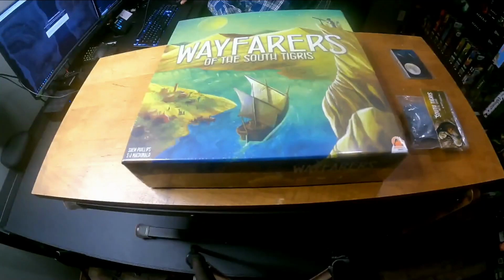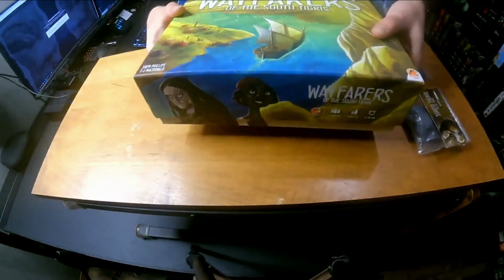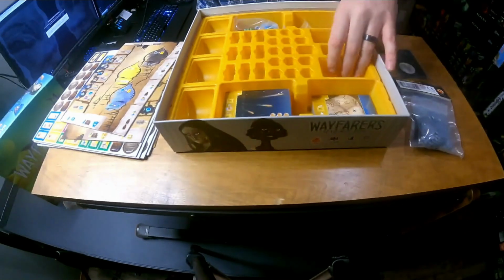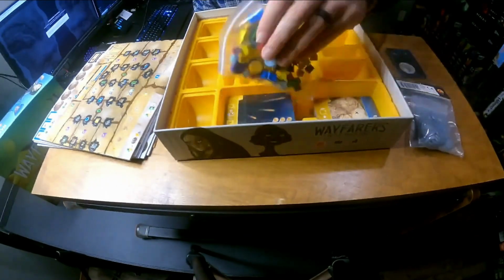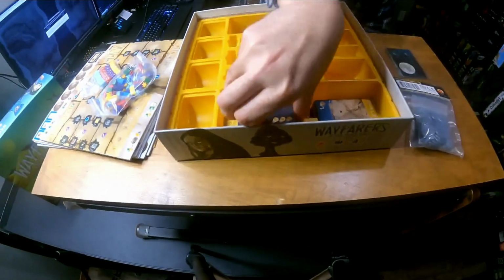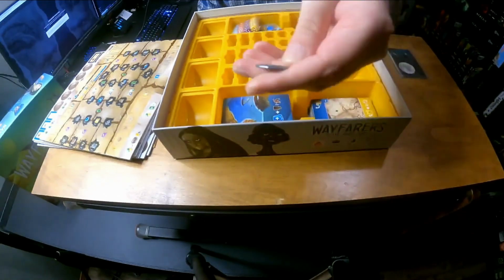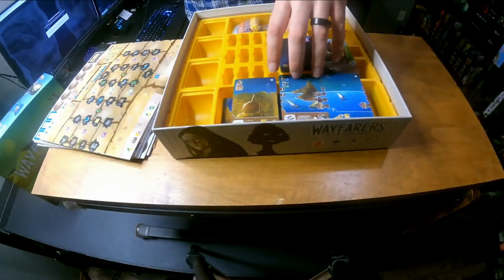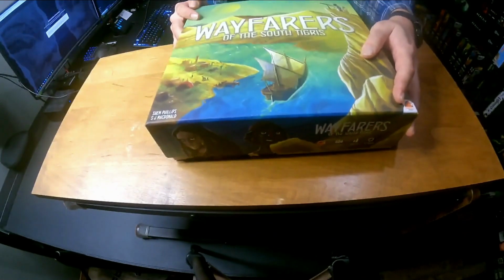Wayfarers of the South Tigris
Unboxing of Wayfarers of the South Tigris